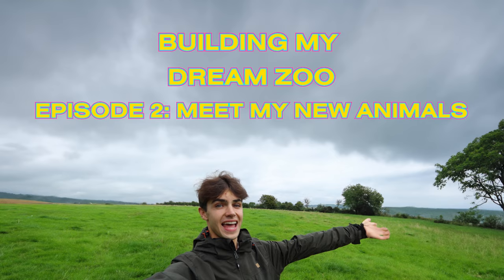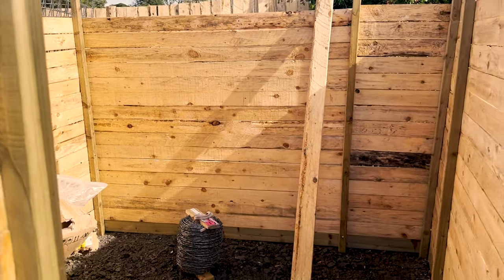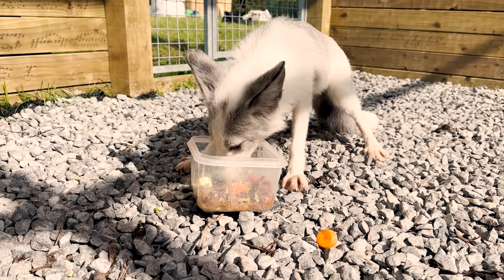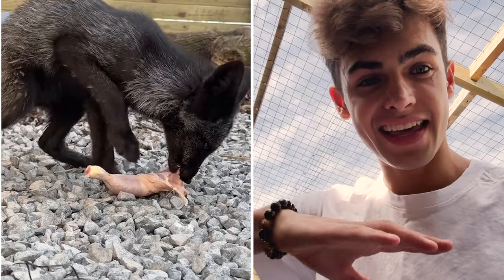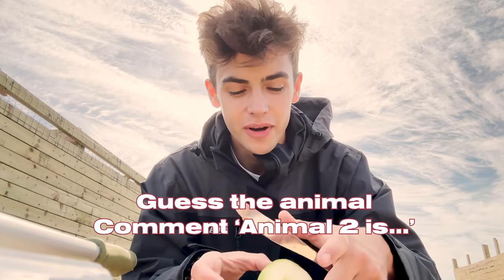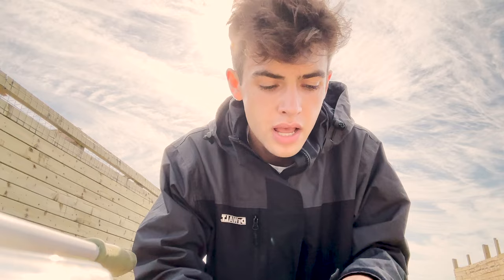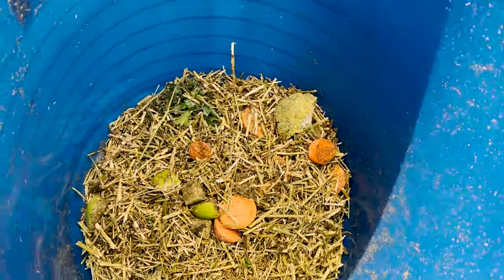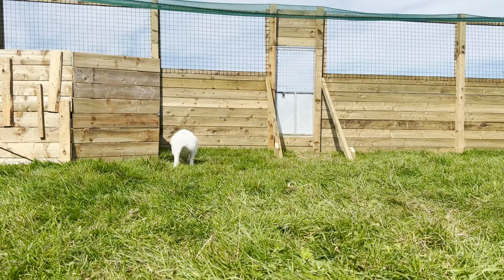A Day at the Zoo: Meet My Animals and See Our Progress! | Kyle Thomas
Join me on an exciting journey through my beloved zoo as I introduce you to some of my amazing animal friends and share the incredible progress we've made! As we stroll through the zoo together, I'll give you a glimpse of the hard work, dedication, and passion that goes into creating a safe and enriching environment for our animals.